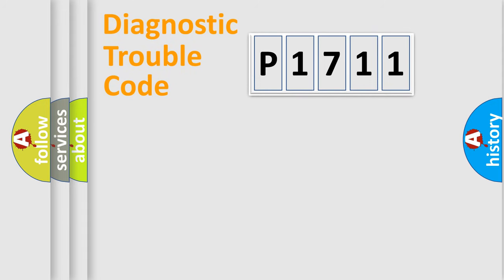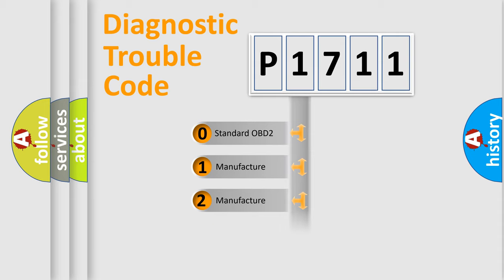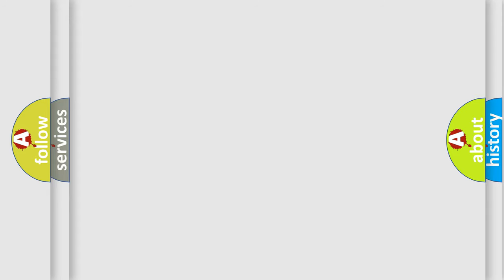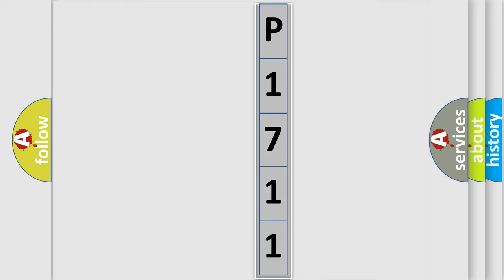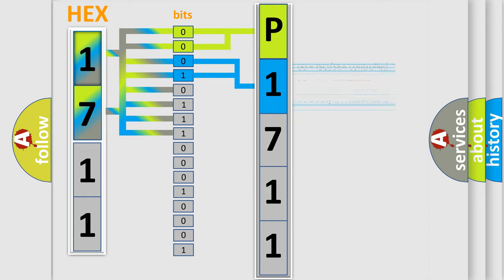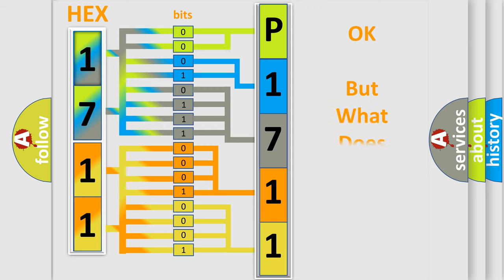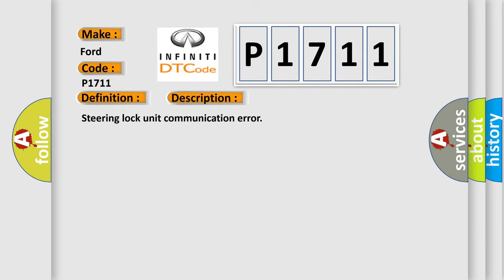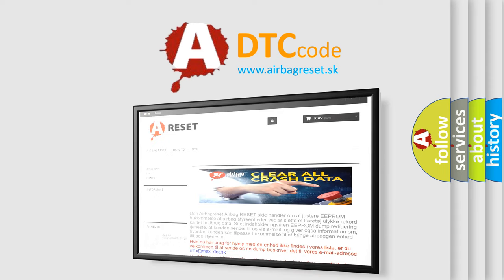DTC Ford P1711 Short Explanation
Contents:
0:21 Basic DTC analysis according to OBD2 protocol standard.
1:48 Insight into programming
2:58 A diagnostically understandable description of the Diagnostic Trouble Code
3:05 Basic error definition

Make:
Ford
Code:
P1711
Definition:
Steering Lock Unit Communication System
Description:
Steering lock unit communication error
Cause:
 Steering lock unit malfunction Open or short circuit in wiring harness between keyless control module and steering lock unit Keyless control module malfunction